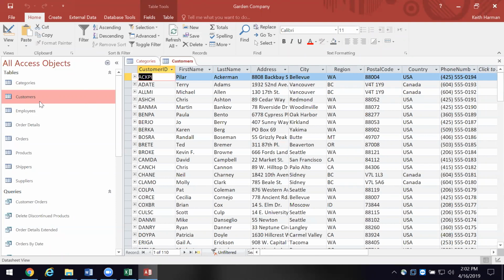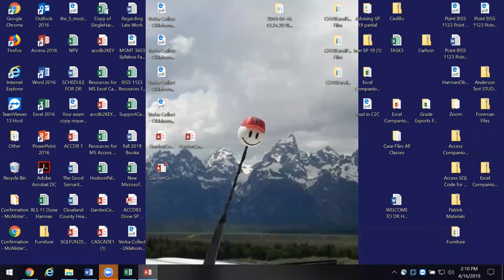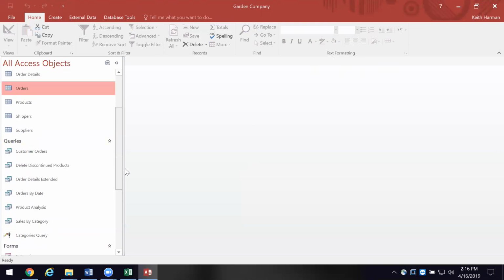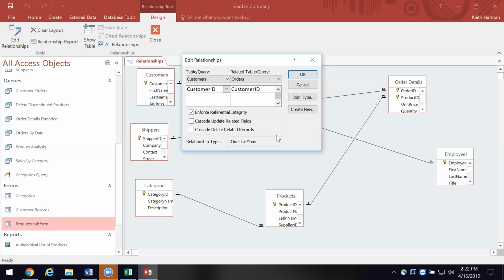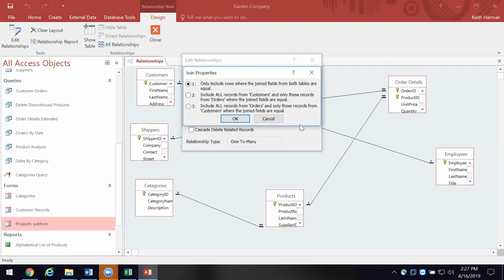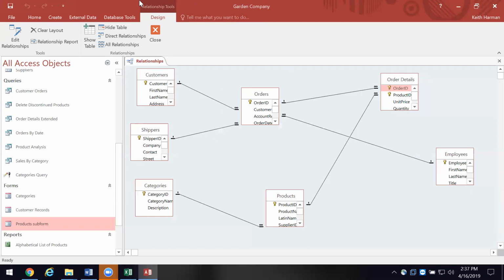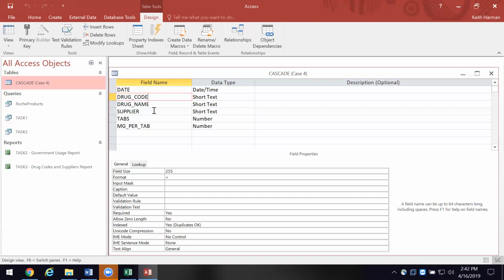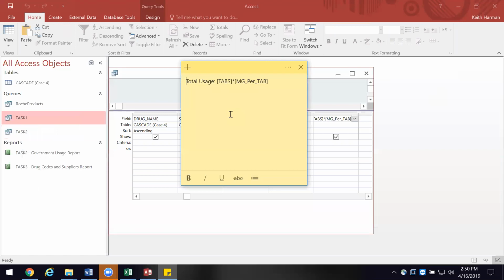BISS 1123B Ground Based Session April 16 2019